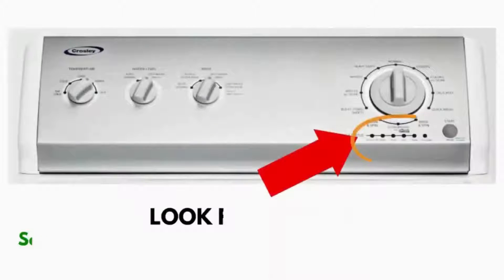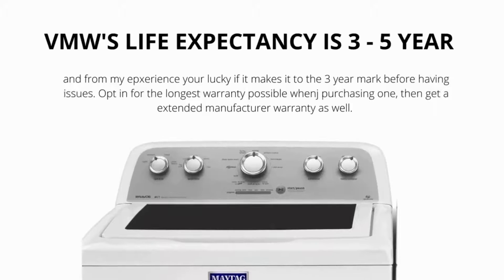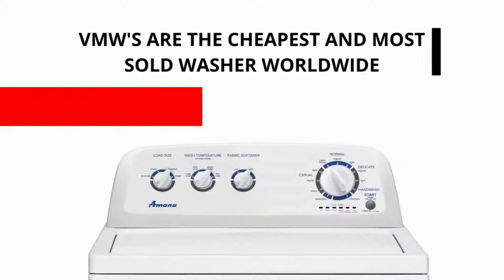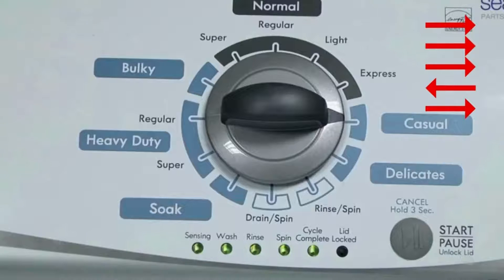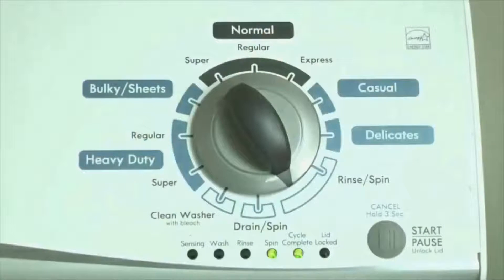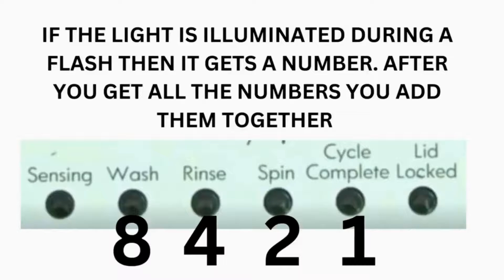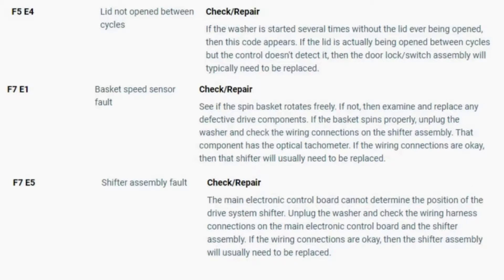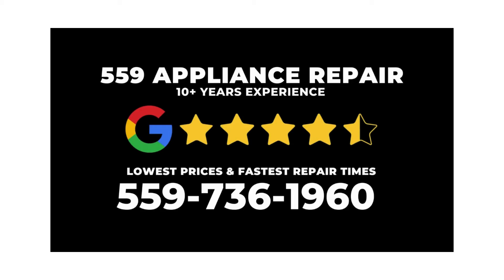Bypassing the Lid Lock on a Washing Machine - A Handy Guide